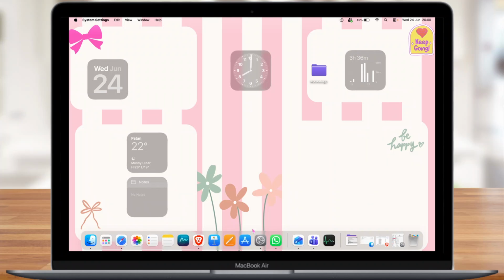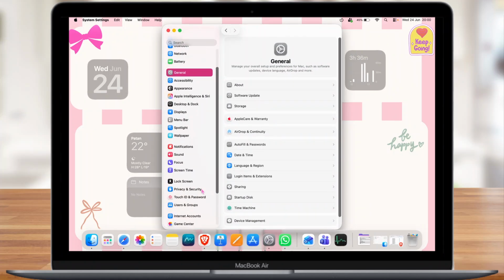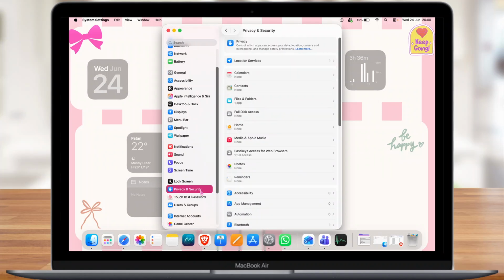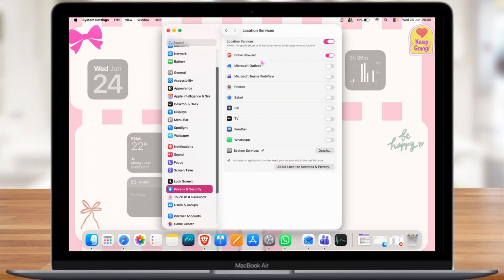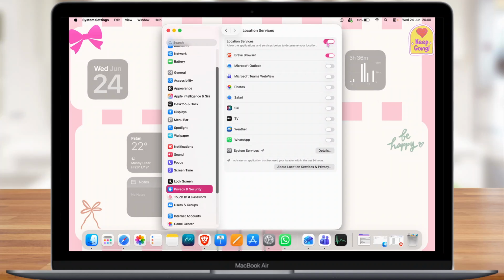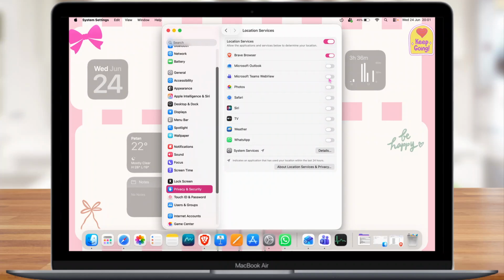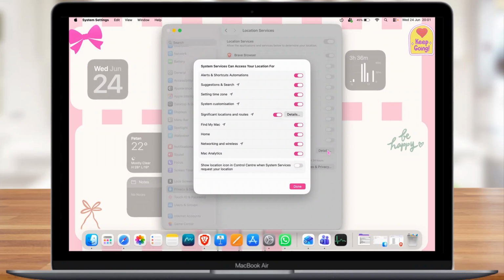How to Change Location Services Settings on Mac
Learn how to **change location services settings on Mac** in this easy step-by-step tutorial. Whether you want to enable or disable Location Services for better privacy or app functionality, this guide will walk you through the process.

In this video, you'll discover how to change Location Services settings on Mac. You'll also learn how to enable Location Services on Mac, disable Location Services on Mac, and manage location permissions using your Mac's privacy settings.

Timestamps:
0:00 Introduction
0:20 Open Location Services Settings